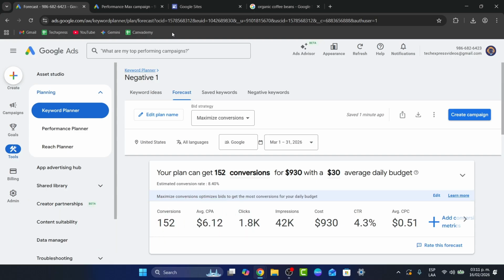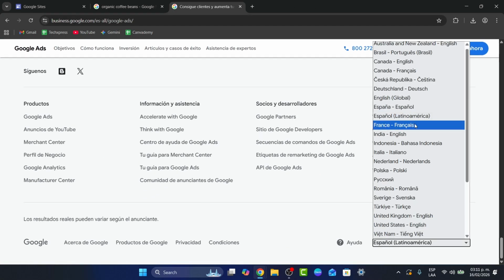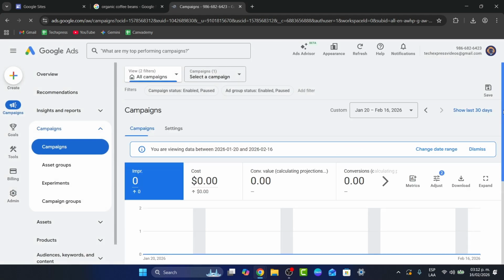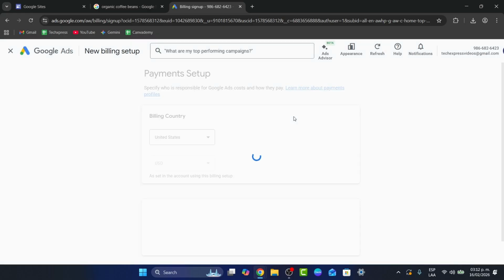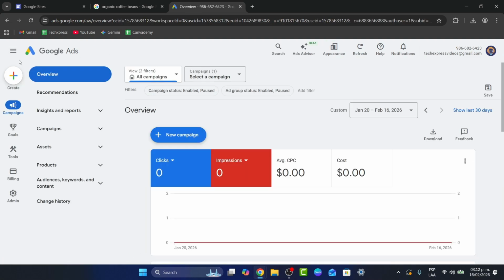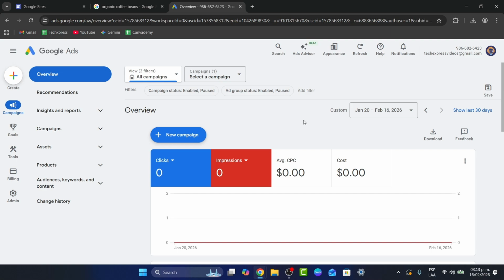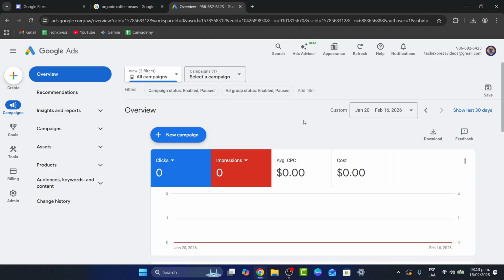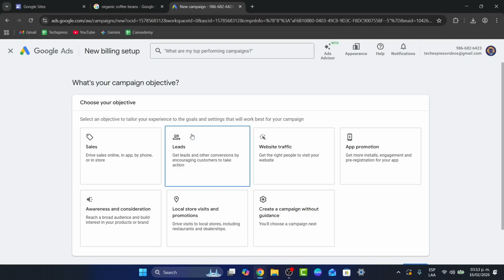How To Set Up a Google Ads Account in 2026 (Updated)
Want to create and set up a Google Ads account in 2026? In this beginner-friendly tutorial, you’ll learn how to set up your Google Ads account correctly and get ready to launch your first campaign.

🔍 In this video you’ll learn:
✅ How to create a Google Ads account step by step
✅ Switching from Smart Mode to Expert Mode
✅ Setting up billing and payment methods
✅ Choosing campaign goals correctly
✅ Basic account settings you shouldn’t skip